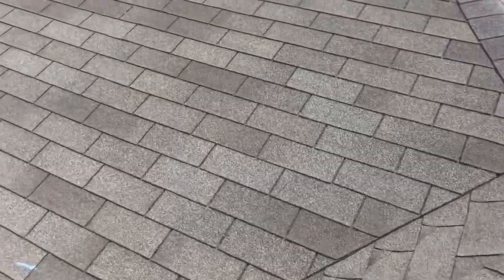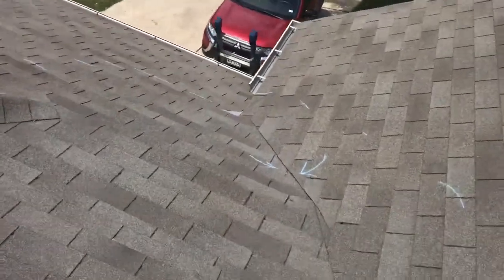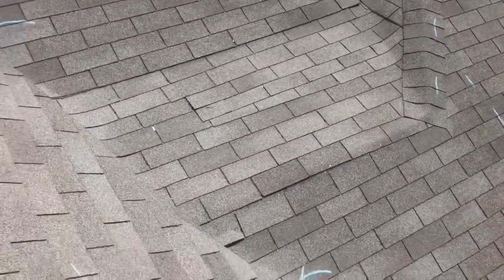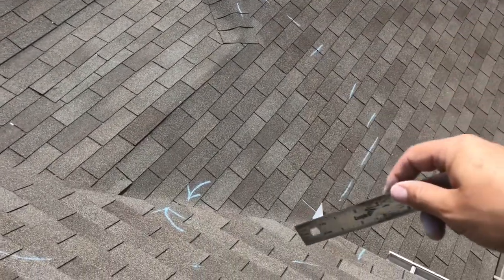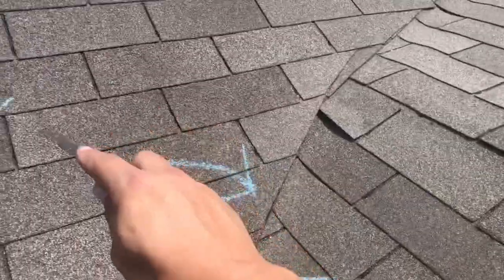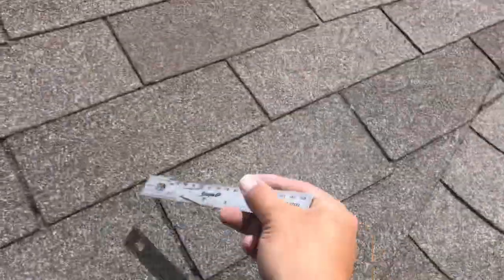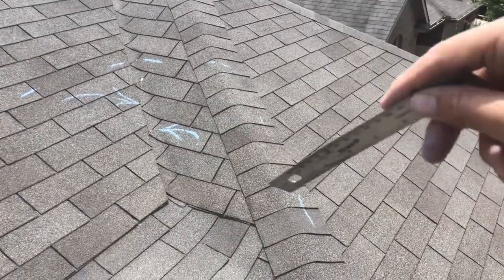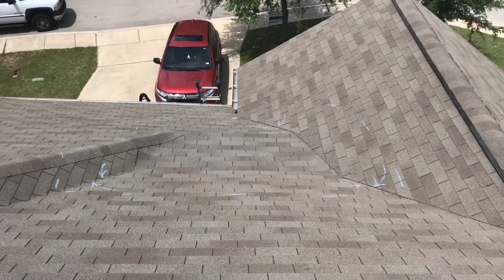8450 Pale Horse Roof Inspection